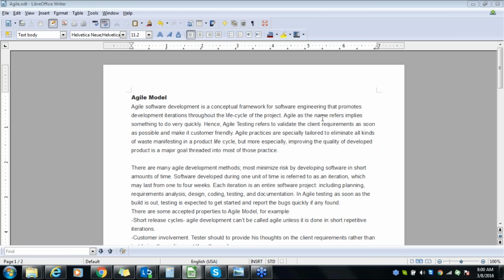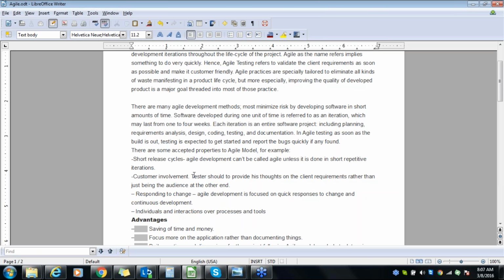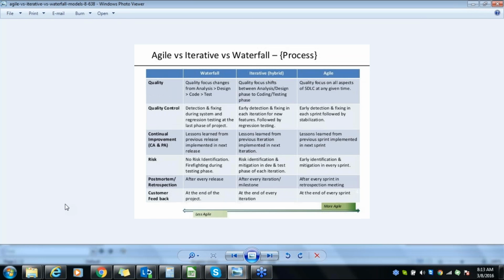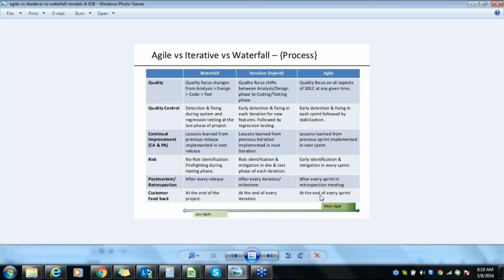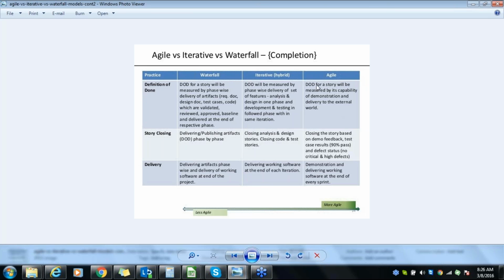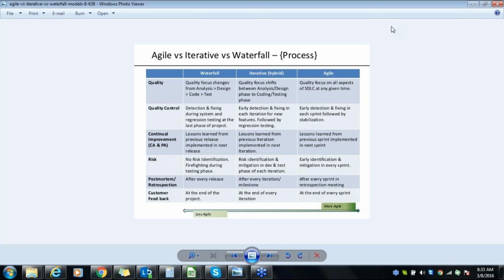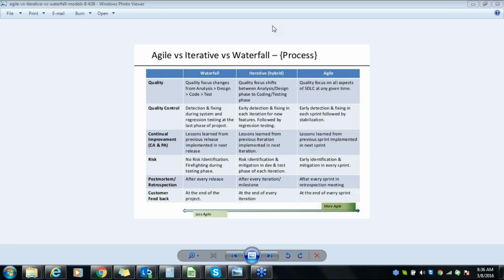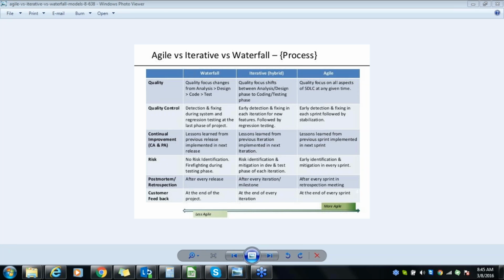MoST-VI & QA Manual Testing live Training Demo Day 3 Mar 2016